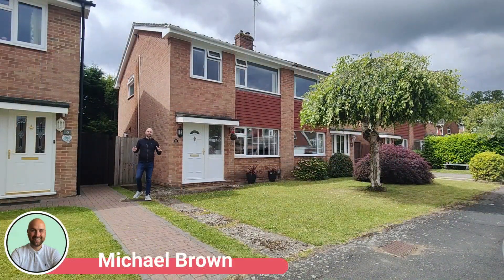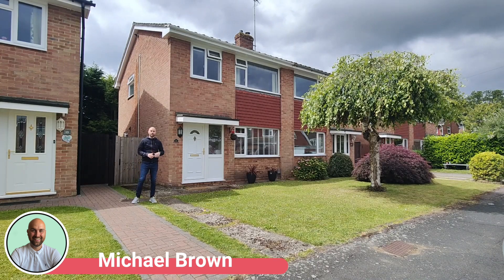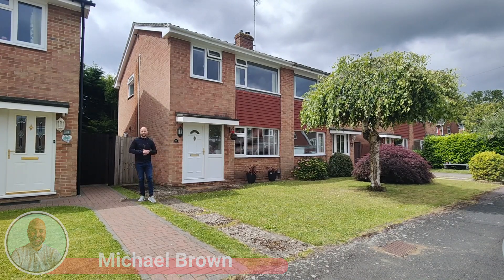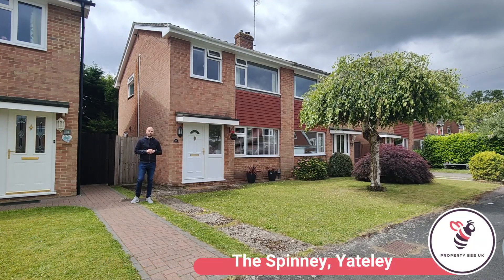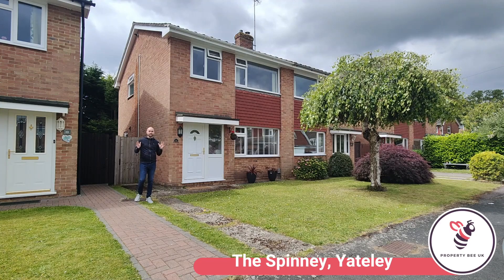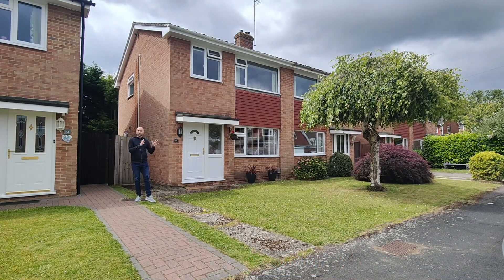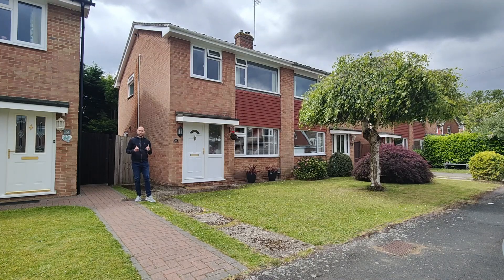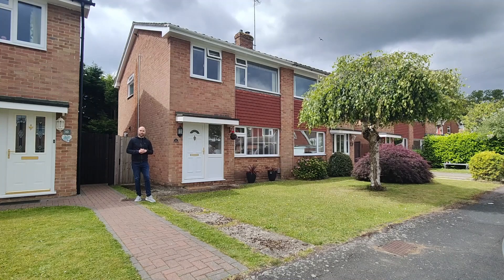The Spinney, Yateley - Video Tour